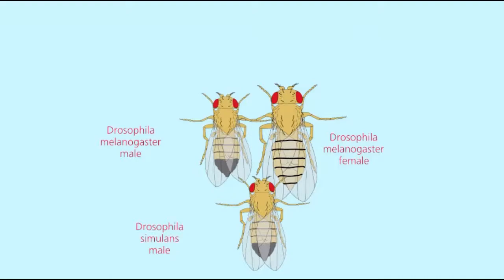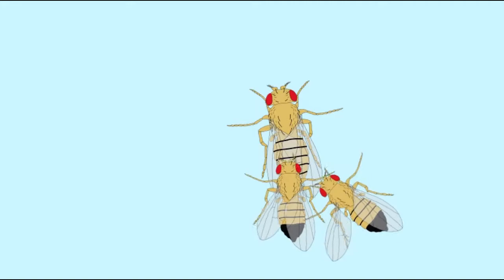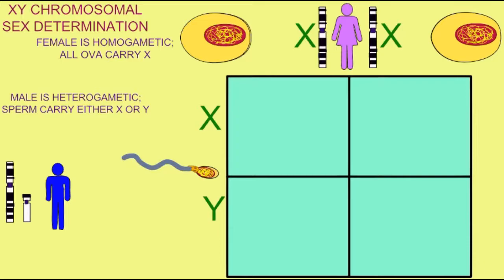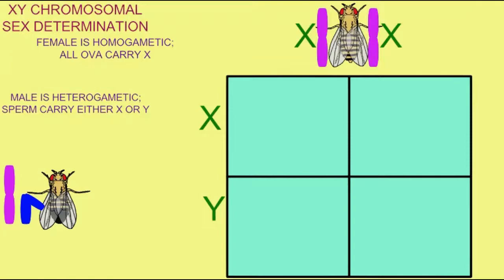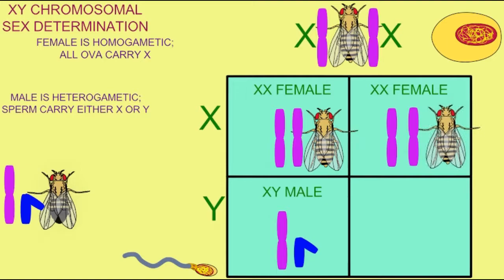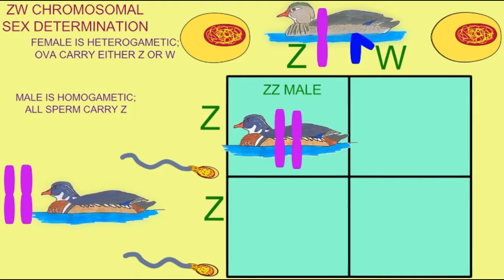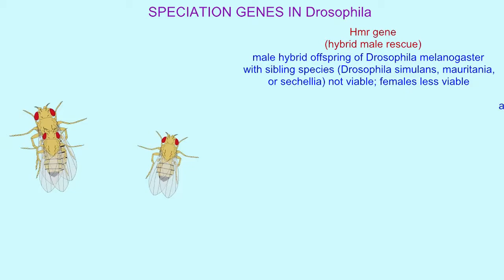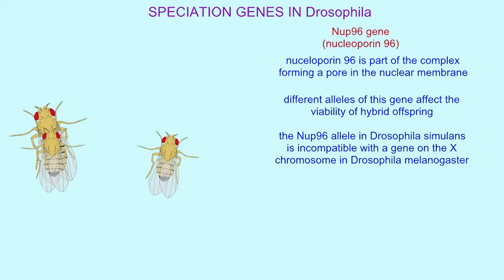Haldane's rule sterility in interspecific hybrids affects the heterogametic gender